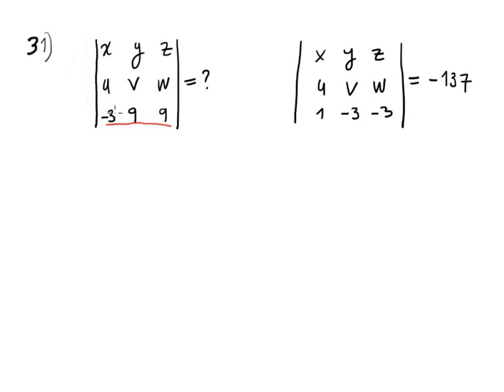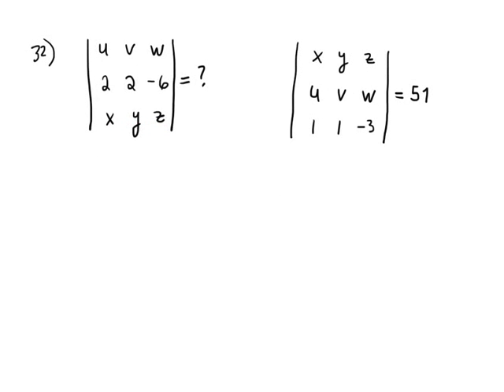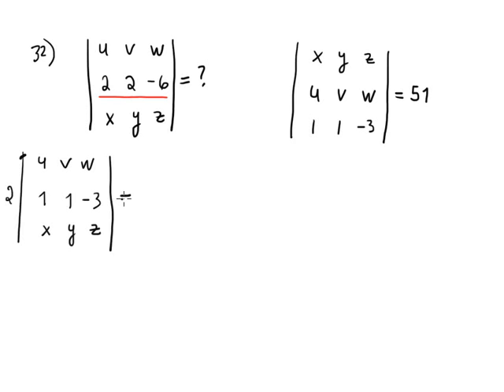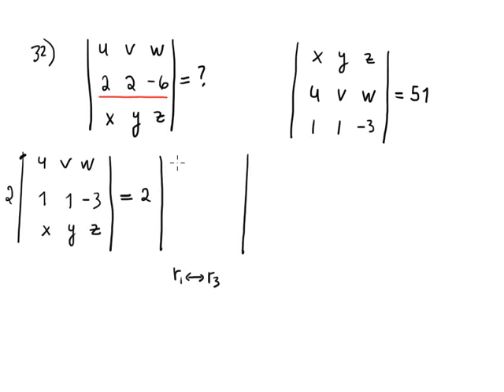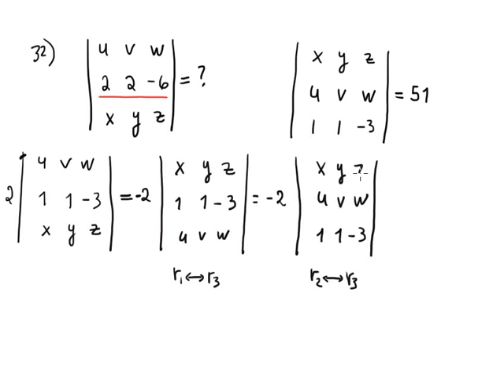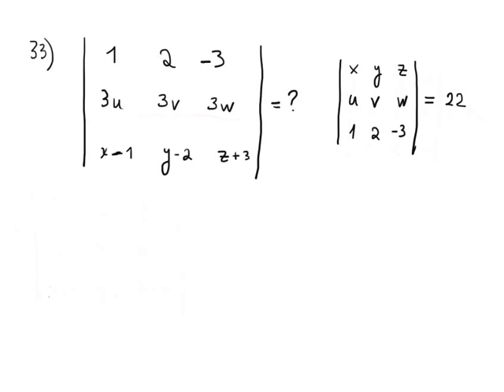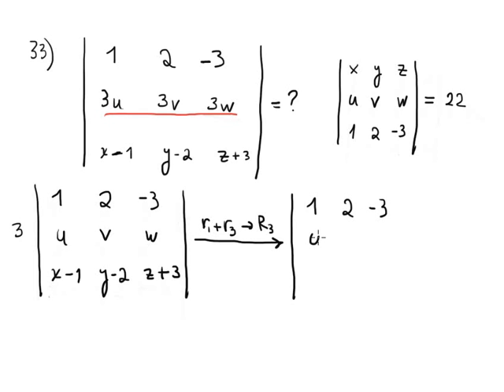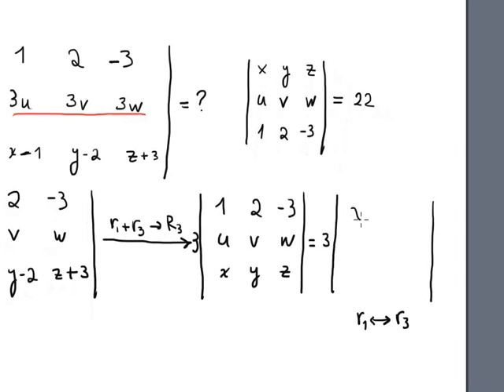College Algebra-MAC1105-Review for Test#4-Part-I